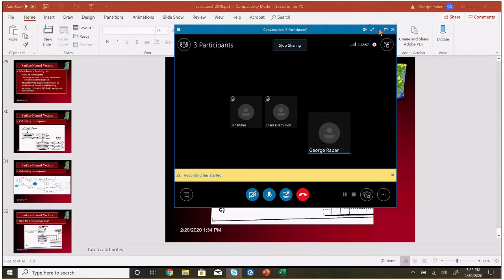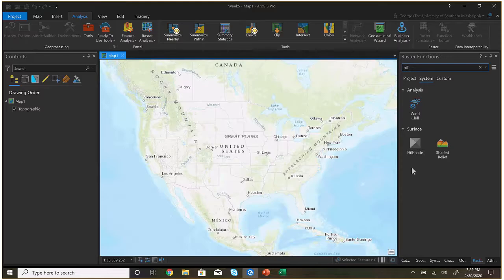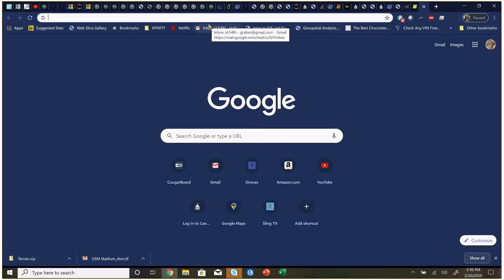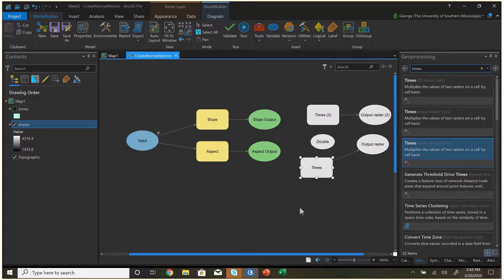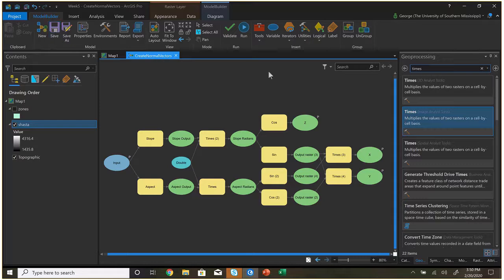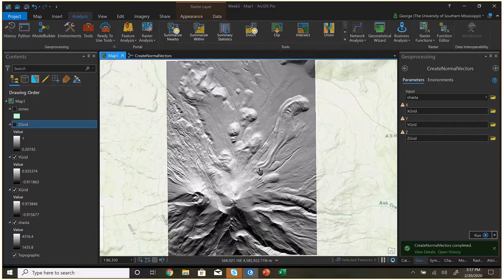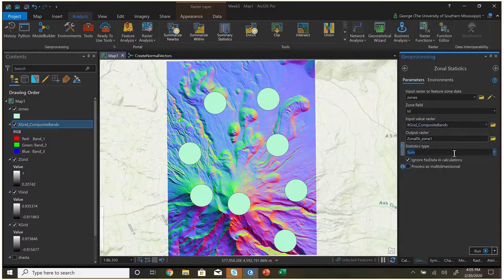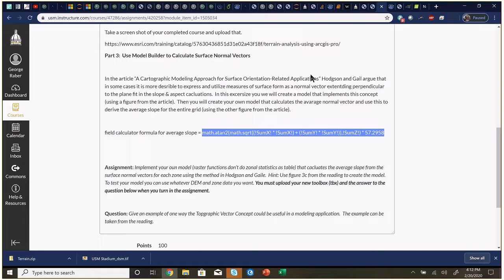GHY 418 / 518, Week 5, USM, 2020, Part 2